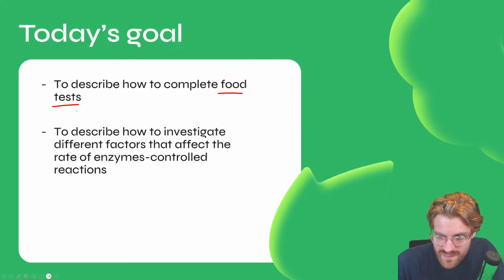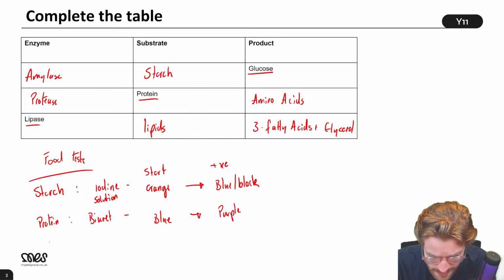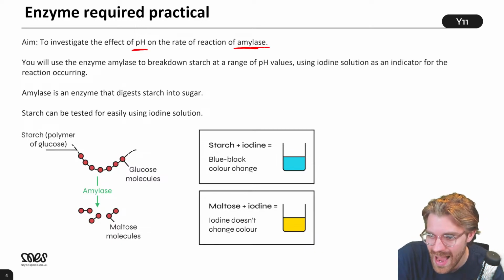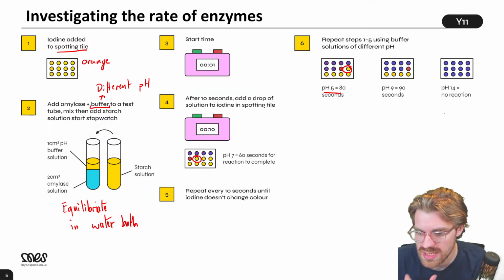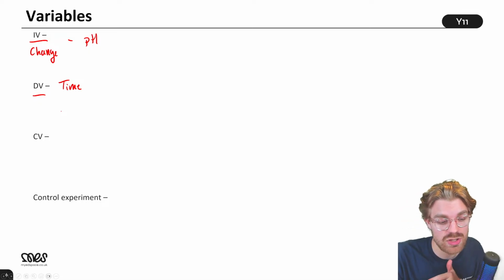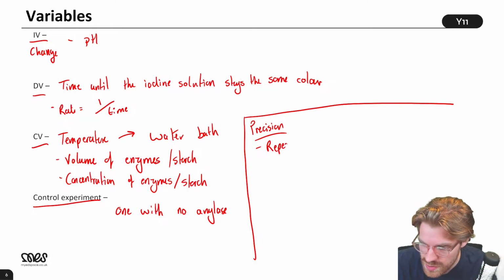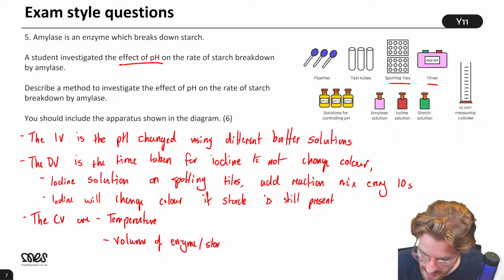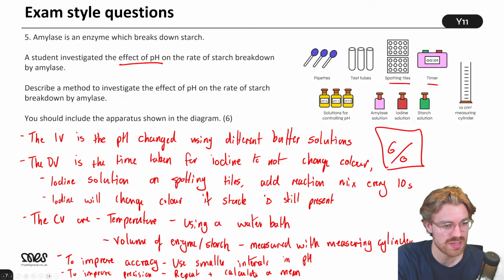RATE OF ENZYMES (Required Practical) | FREE GCSE BIOLOGY LESSON